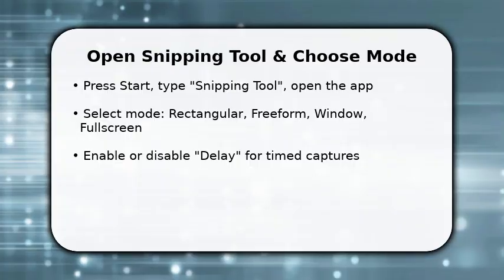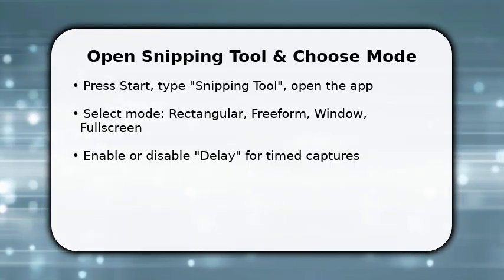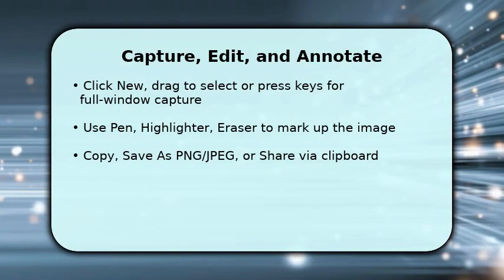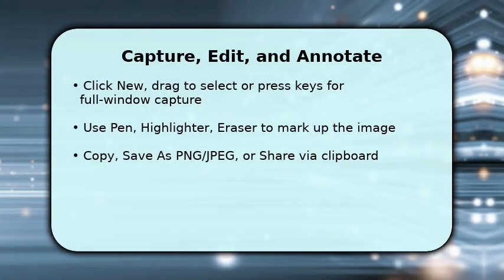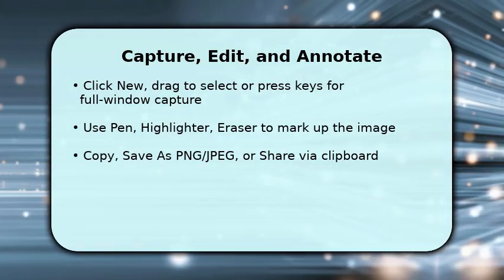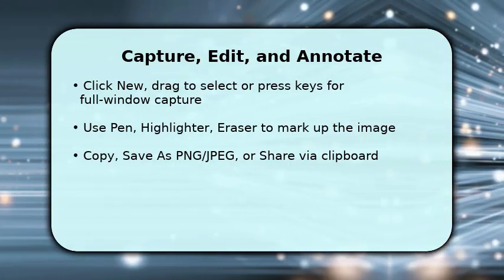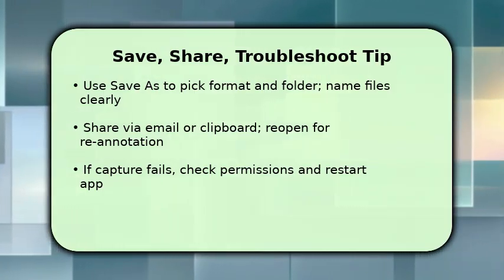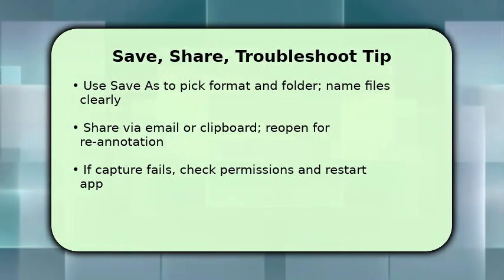How Do I Use Snipping Tool (full Guide)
Dive into the world of digital snipping as we guide you through every step to master Microsoft's Snipping Tool. From capturing screenshots on Windows PC and Mac, editing your snaps with ease, all within this comprehensive tutorial.

Snipping Tool, Microsoft Snip & Sketch, Windows screenshot tool, Mac screen capture guide, how to use snipping tools, screen capturing on Windows, using Snipping Tool for screenshots, editing snaps with Microsoft'sease, screenshot tutorial